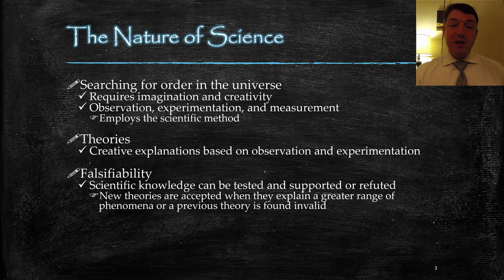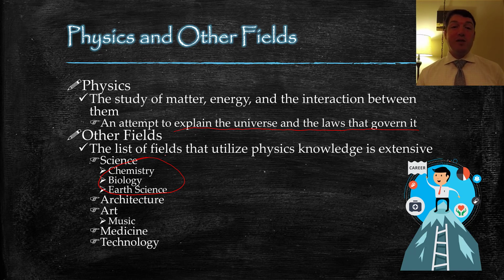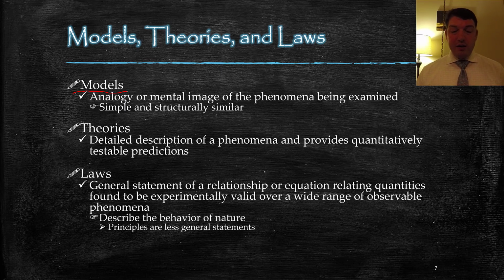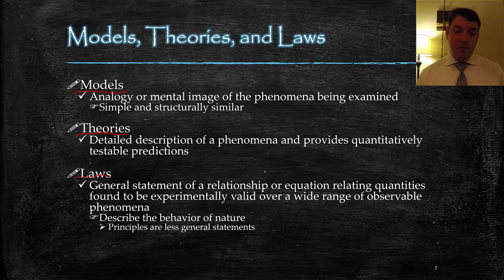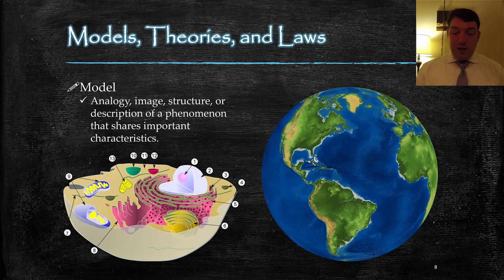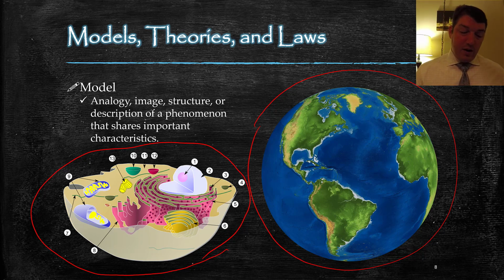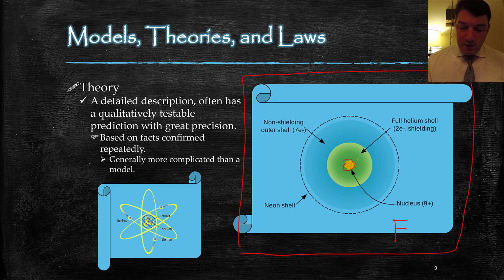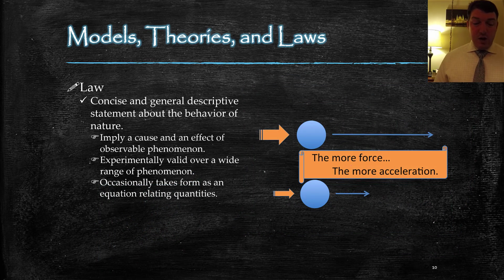AP 1 The Nature of Science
This is an introduction to AP 1 video. It does not delve into the AP 1 curriculum much but some important ideas and vocabulary are presented.